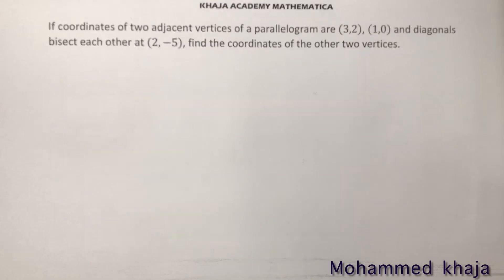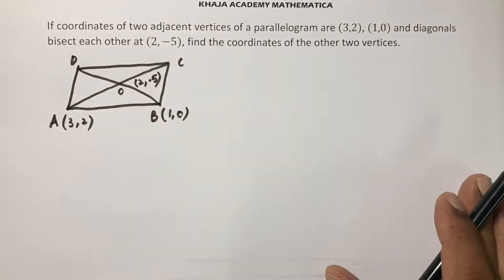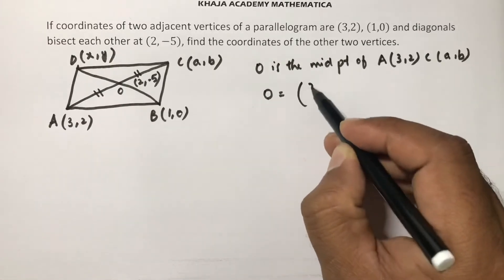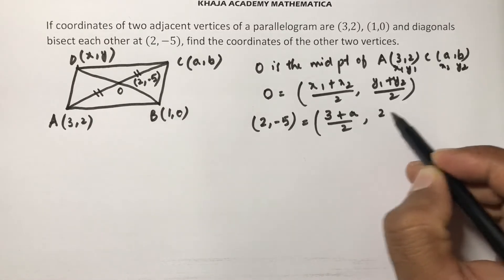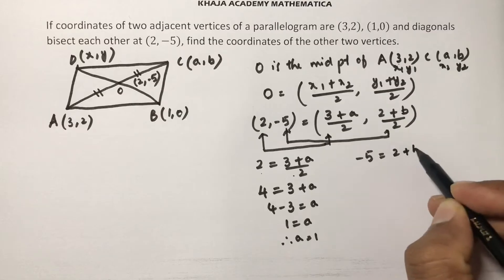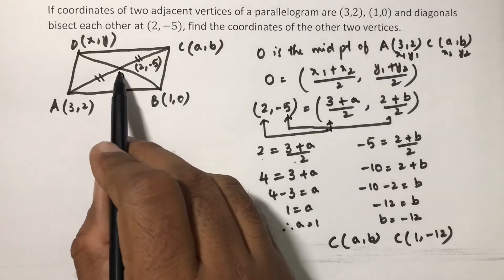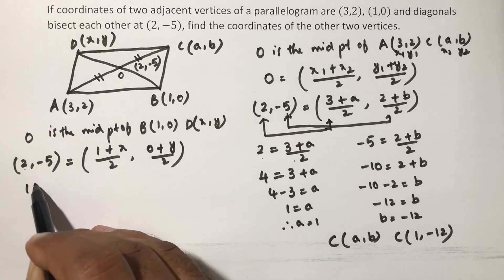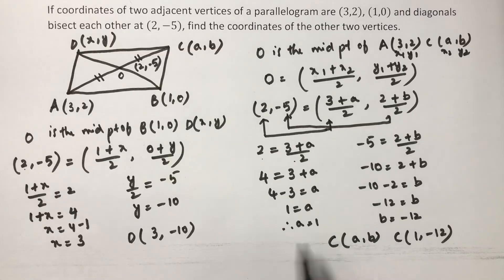If coordinates of two adjacent vertices of parallelogram are (3,2), (1,0) and diagonals bisect each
If coordinates of two adjacent vertices of a parallelogram are (3,2), (1,0) and diagonals bisect each other at (2,-5), find the coordinates of the other two vertices.